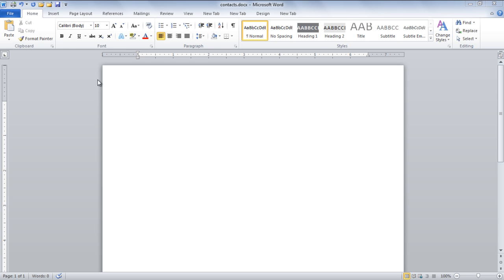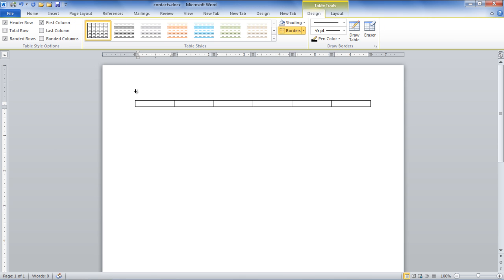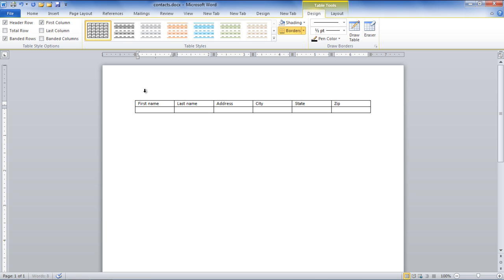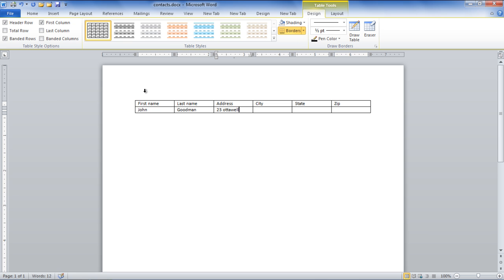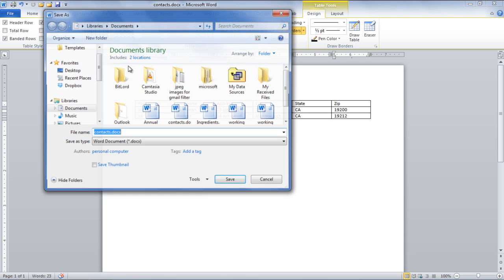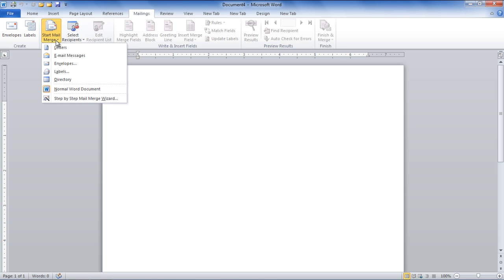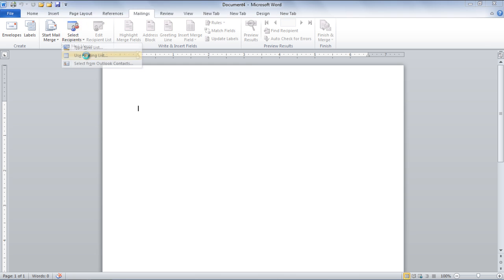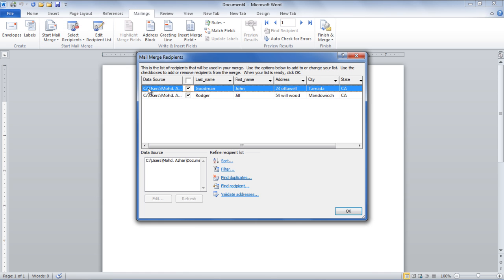How to Create a Data Source in Microsoft Word 2010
In this tutorial you will specifically learn how to create a Data Source in Microsoft Word 2010.

Most of the time you will need to use content from an address book directly on letters or envelopes. Just so that you don't have to go through the hassle of opening two different applications simultaneously MS Word 2010 offers with a way of creating a data source and  directly pasting information from it on to your letters and other word documents.

Step # 1 -- Creating a Table

In order To create a data source, you will firstly need to type out the information you would like to use. Let's suppose you want to insert the data in a tabular format. To be able to do so, you must initially  go to the  insert tab and click on the option titled  'Table' and select a particular table format from the list given. In this case, for example, you have selected   the 6x1 table.

Step # 2- Completing information in tables

Once you have added a table according to your preference, you will need a heading on each column in order to assign it to a specific set of data. You must now add a table  in the first row which will  comprise of various fields such as, first name, last name, address, city, state and zip code. In order to insert a new row, all you must do is hit the tab key on the left hand side of your keyboard. Furthermore, you will now have to provide details of various recipients under the given fields in your tale.
Once you are done inserting all the required data, you will need to save it. Click on 'save' and assign this document a title or name. Let's suppose, you saved this file under the name 'contacts for letter' and saved it in 'word document' type.

Step # 3- Starting Mail Merge

In order to start Mail Merge, you must Open a blank document, and go to the 'Mailings' tab. Here you will find the 'Start Mail Merge' option  ,where you will be required to click on the drop down arrow given on the same tab. You will now need to Select the first option given here titled 'Letters' since we are working on letters.

Step # 4- Editing the recipients list

You must click on the button titled 'Select Recipients' and select 'Use Existing List'. You can choose the required list from the various previously created contact lists, and click 'open' in order to view the file.

Step # 5 -- Using Mail Merge Recipients

Once you have clicked on the option 'Use existing list', a new button will appear in the mail merge options titled 'Edit Recipients list'. In order to view the data entered for various contacts, you are required to select this option. You can now select specific contacts that you would like to add in the list of recipients for the letter being sent out via mail merge.